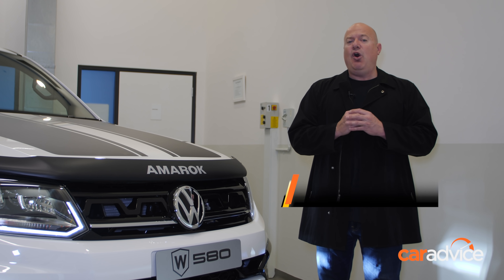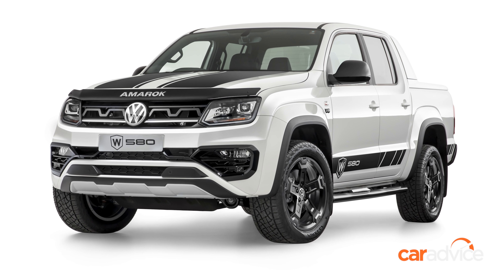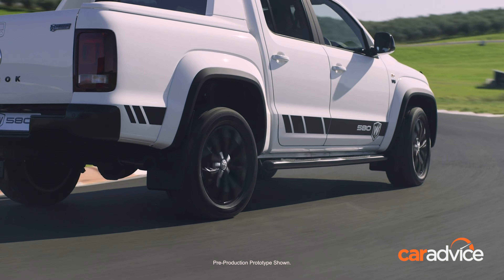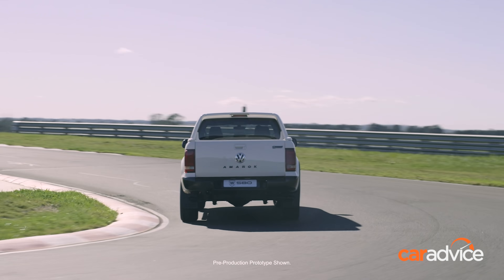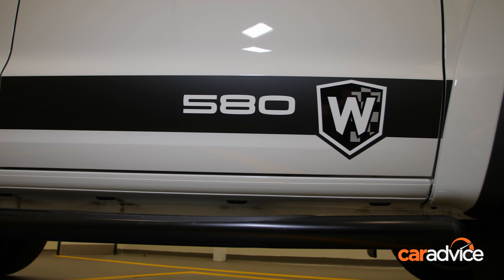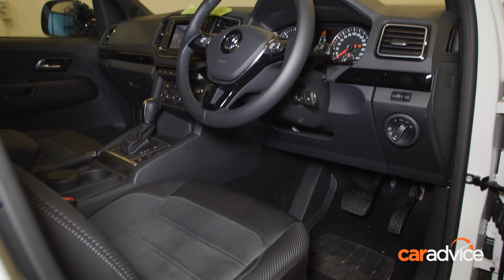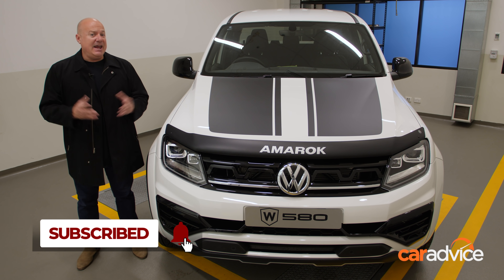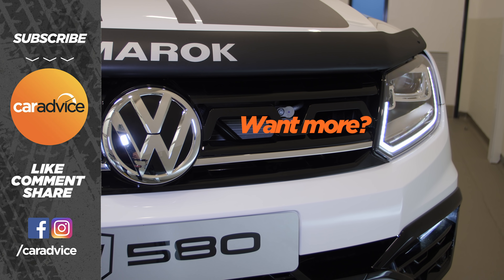2021 Volkswagen Amarok W580 Revealed | CarAdvice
There is a new addition to the Volkswagen Amarok TDV6 range, due in showrooms in April 2021.